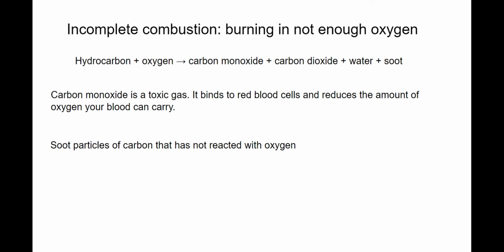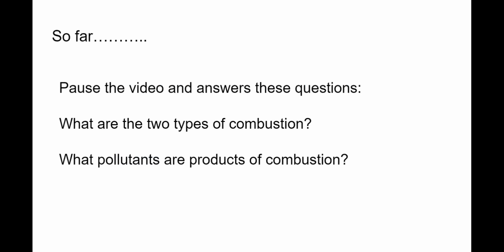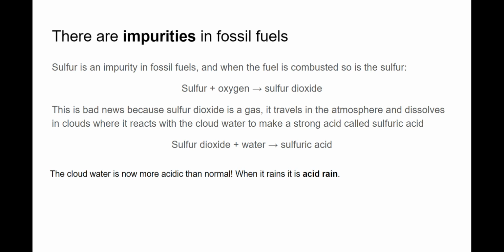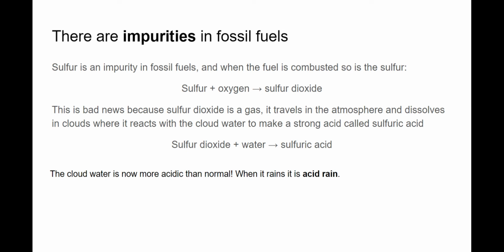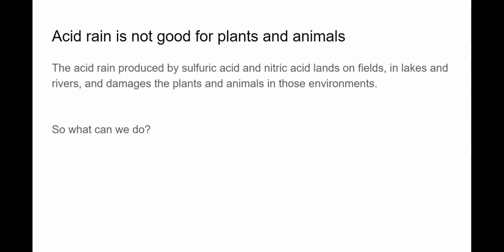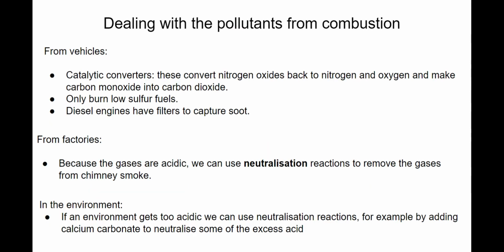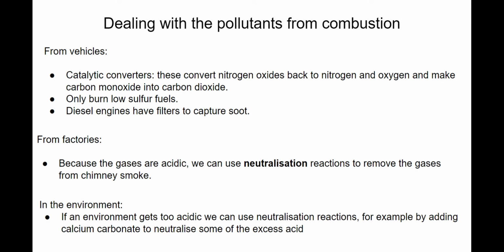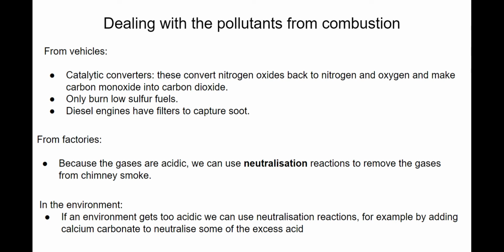8E Air Pollution